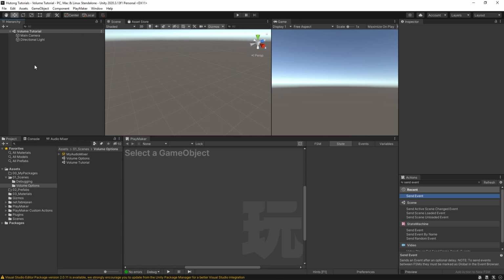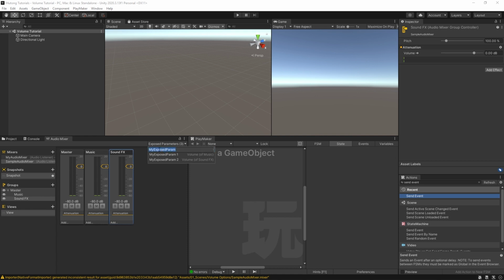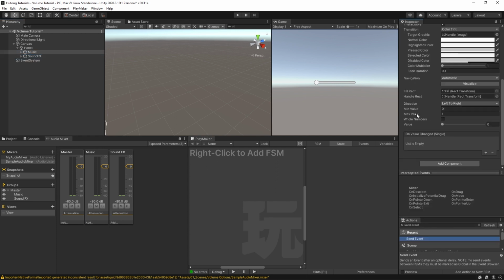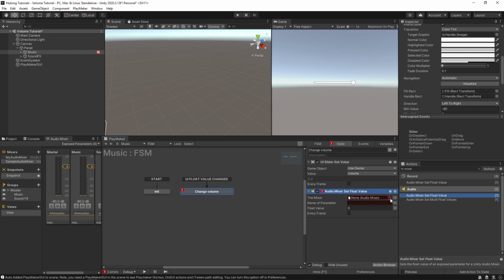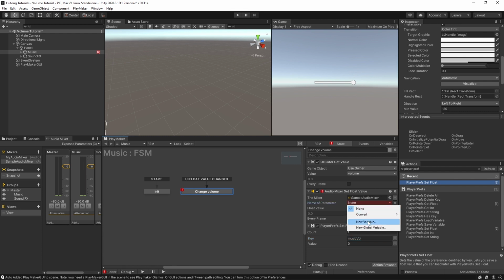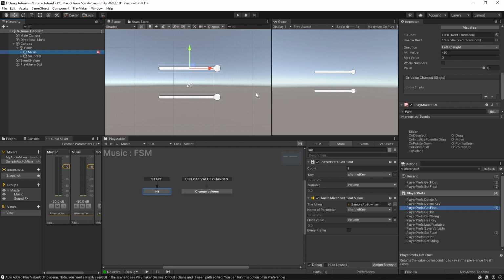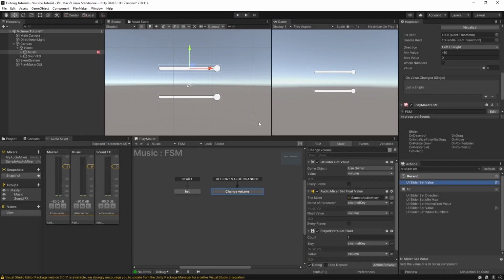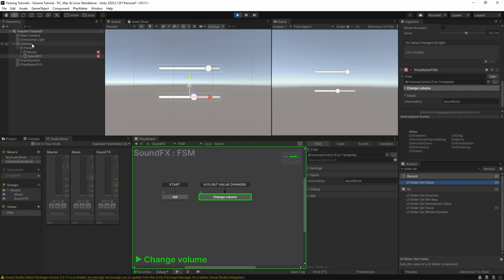Volume Mixer Menu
In this video, you will learn how to make a volume mixer so the player can control music and sound fx volume independently.

Timestamps
00:00 - Intro
00:16 - Setting up Unity's Audio Mixer
01:39 - Setting up slider UI
2:20 - Creating the Volume slider FSM
5:46 - Templatizing the FSM